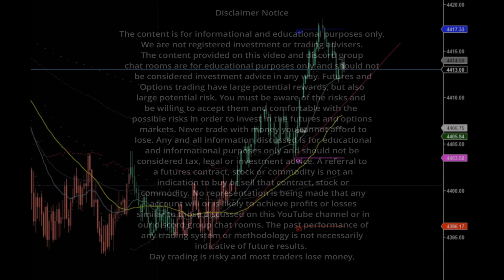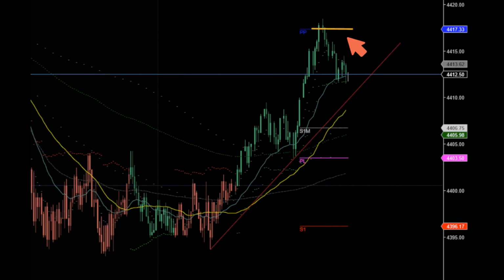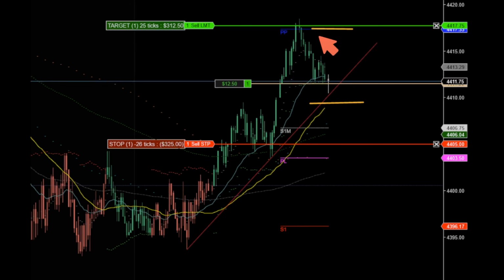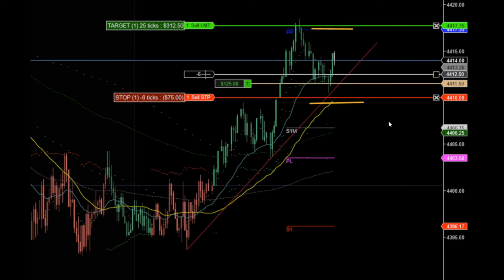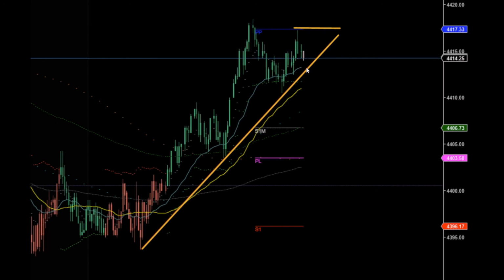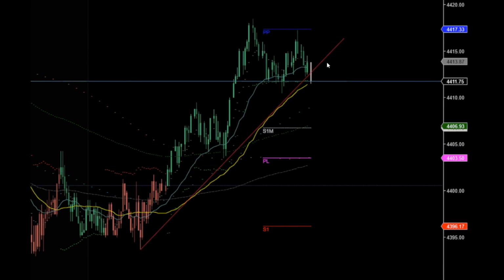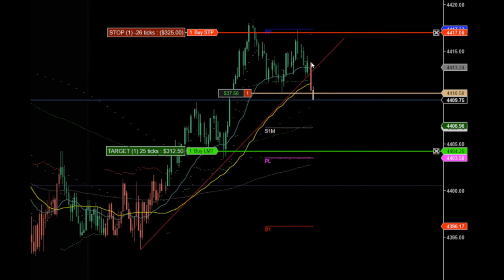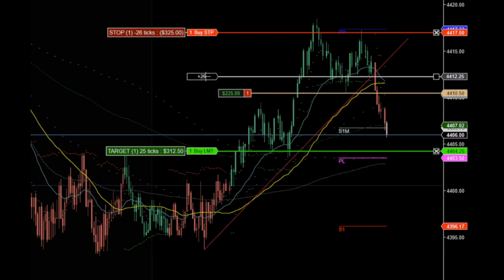ES Trading Strategies - Explained Trade Entry with 2000 Tick Chart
1. Remote Control for Fast Entry/Exit Trades
2. USB Microphone TC30
3. LG 50” 4K TV Screen
4. Active Noise Cancelling Headphones